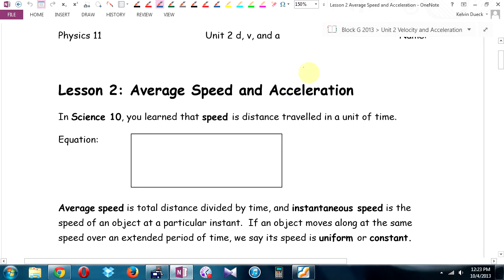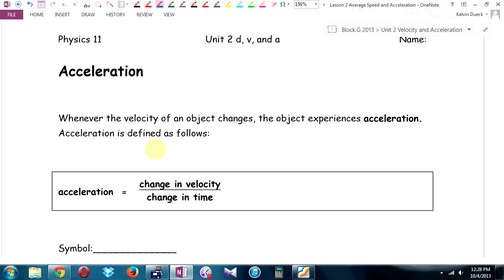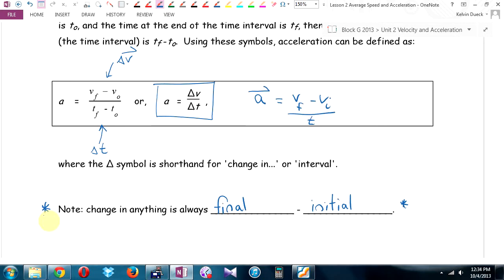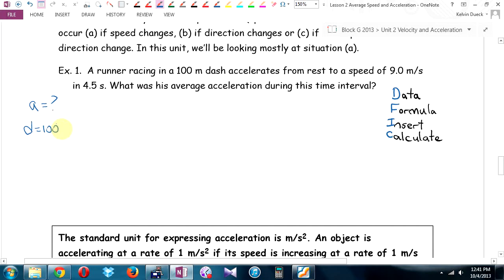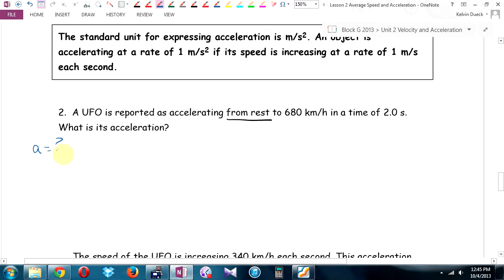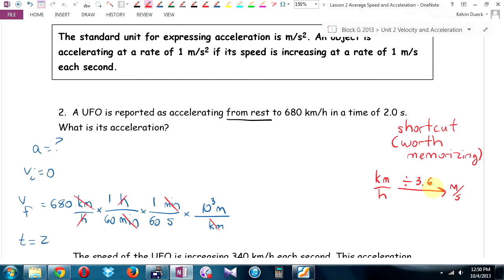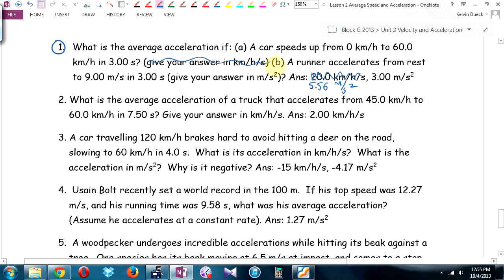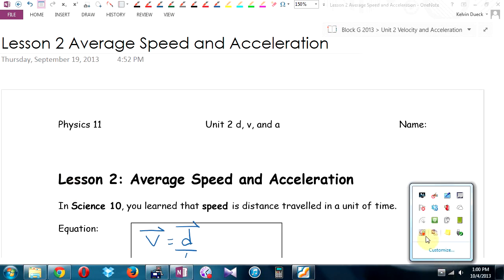Physics 11 U2L2 Average Speed and Acceleration